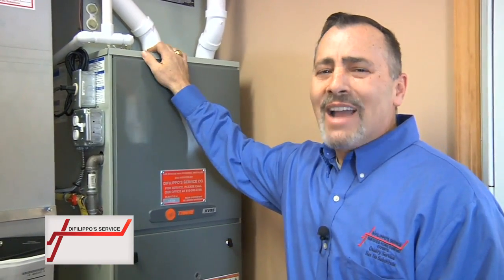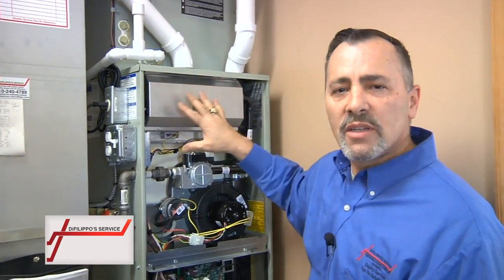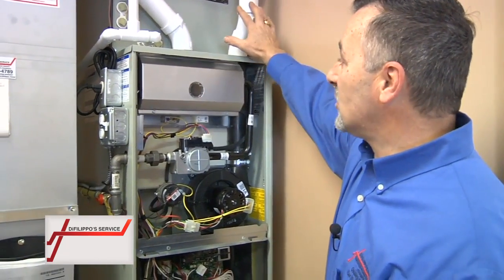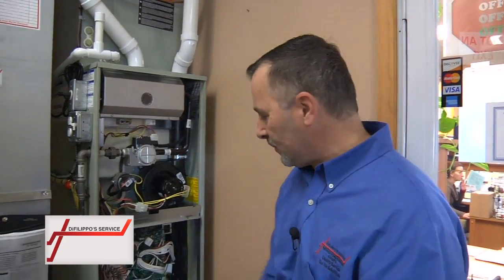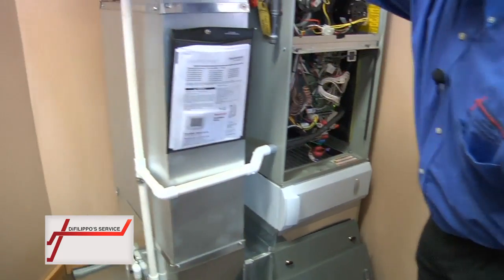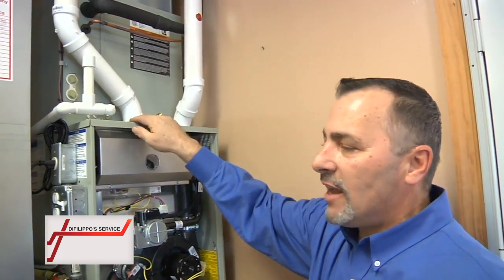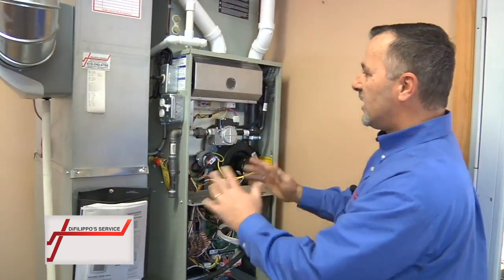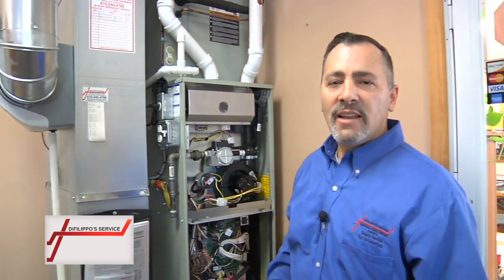How to Check Your Furnace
Difilippo Engineer show how to check your furance.